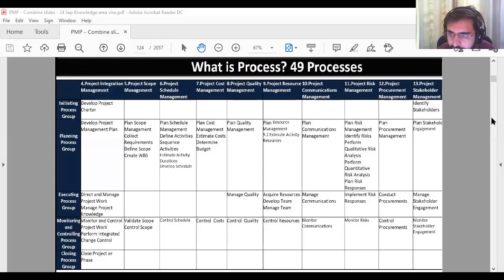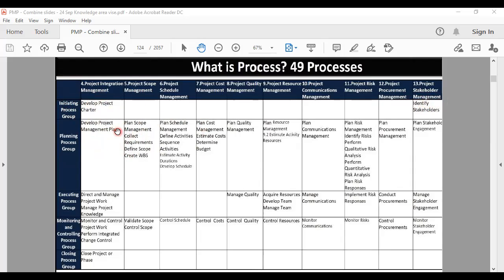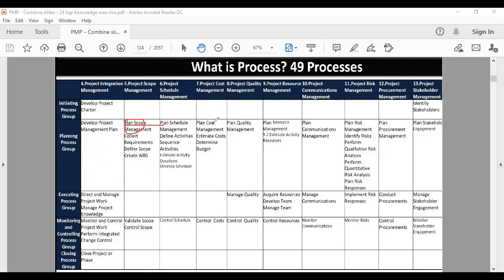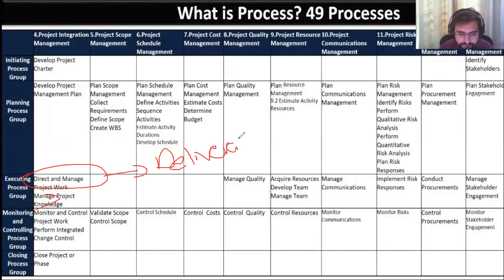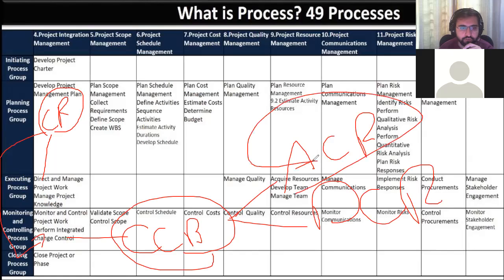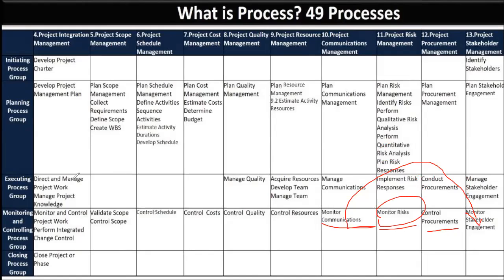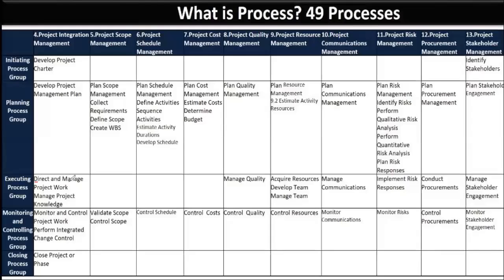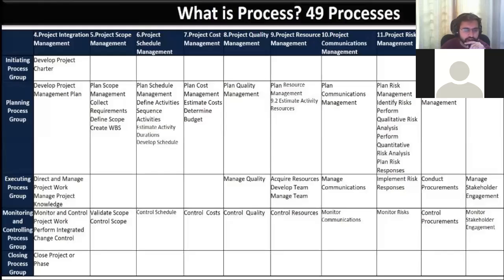Understanding the flow of PMP | Finish Your PMP® Exam Prep in 7 Days | Journey of Deliverable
I help professionals earn their PMP® certification — focused, practical, and without overwhelm.

Over the last few years, I’ve worked with thousands of students across the US, Gulf, India, and Pakistan — many of them finishing their PMP exam prep in 4–6 weeks while working full-time.

— Amer In this video, I am explaining How to understand the Process in PMP.